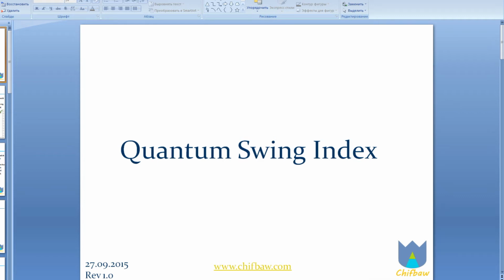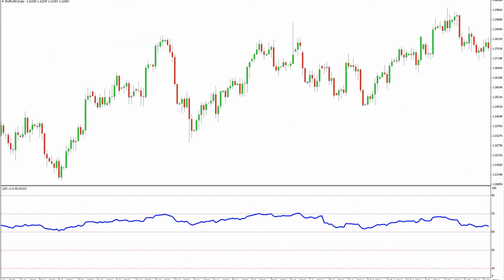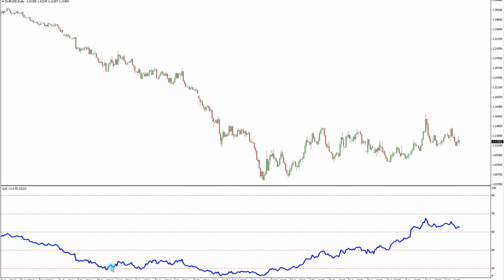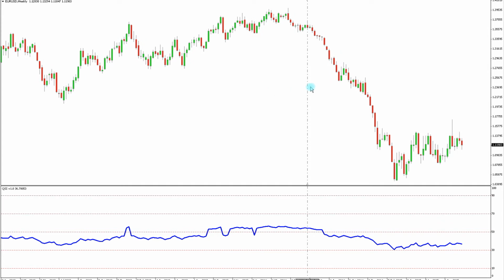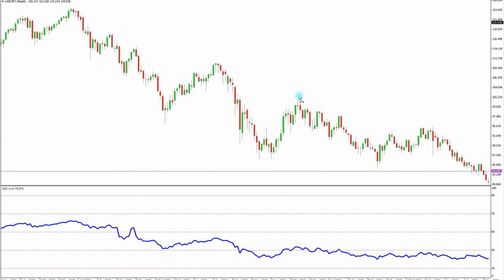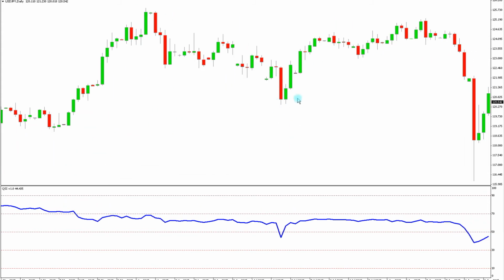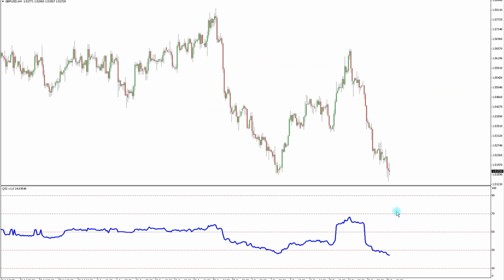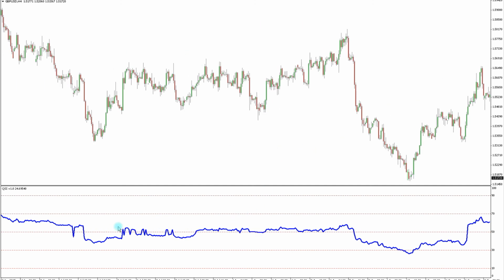Quantum Swing Index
The best overbought oversold indicator out there.
The indicator works with the metatrader 4 platform and is available through the metatrader app market:
You can use it to trade forex, stocks, any instrument.
Works best on H4,D1,W1 and continuous price chart.